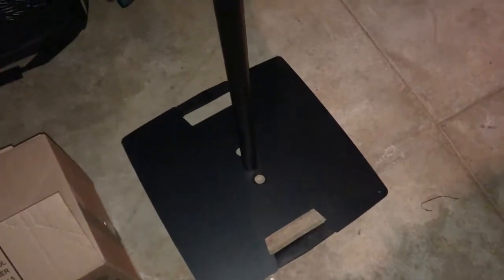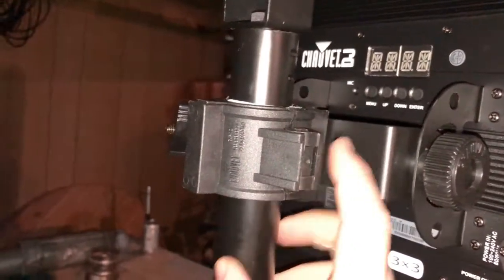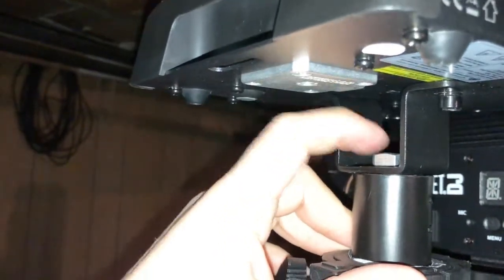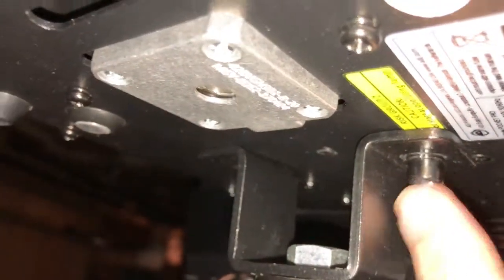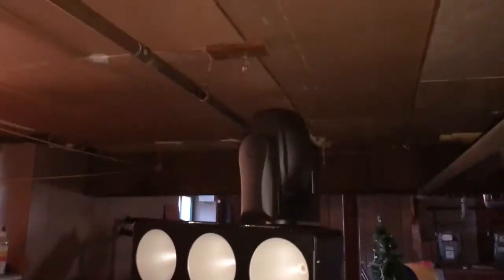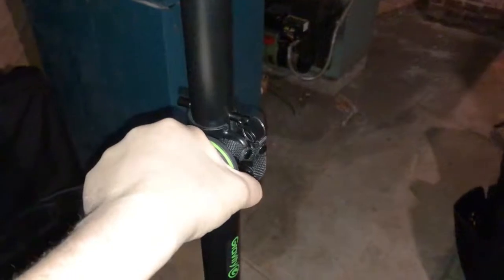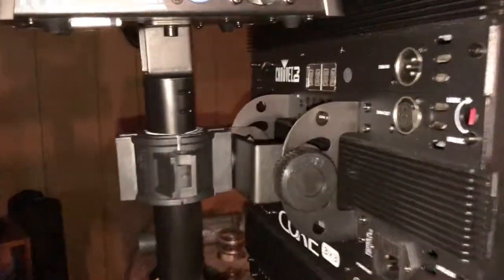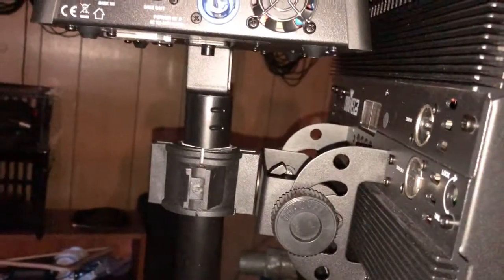GEAR | Gravity Lighting Stand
A quick look at the brand new Gravity Stands GLS331B. A steel base plate replaces the standard lightign tripod.

Chauvet Core 3x3
ADJ Pocket Pro